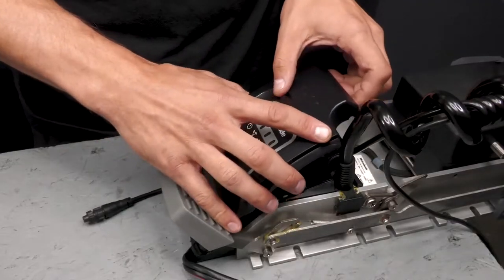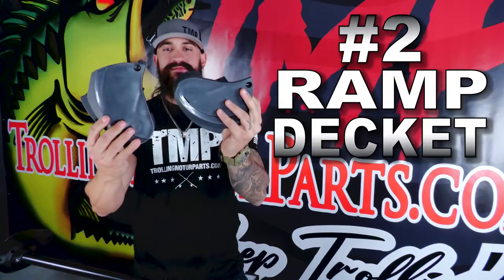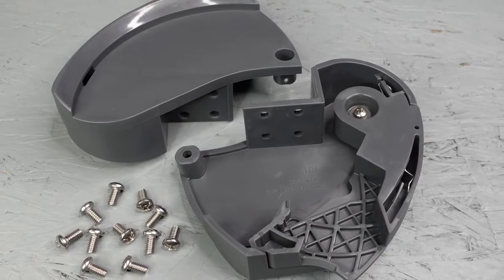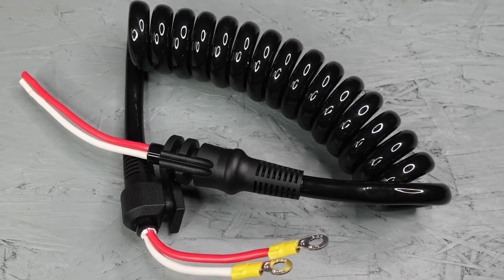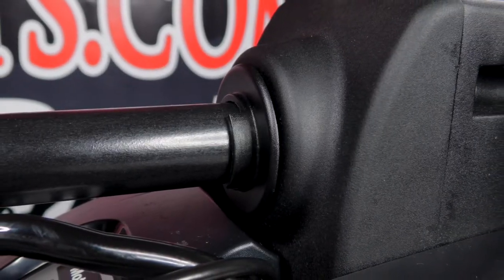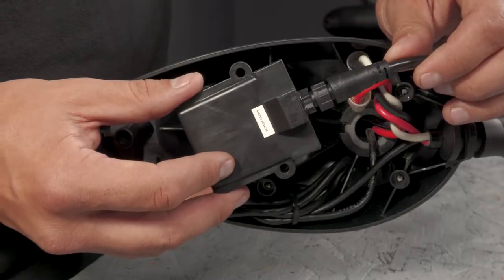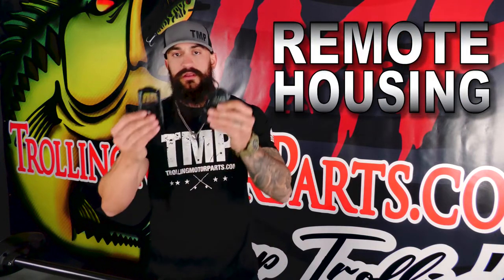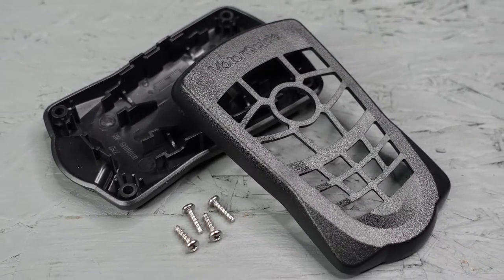Motor Guide Xi5 Top 5 Problems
These are the Top 5 Most Common Problems we see with the Xi5.
If you need any of these parts or repair videos, the links are below.

***Part Links***

***Repair Videos***

***New videos coming soon on other repairs, maintenance and tips***